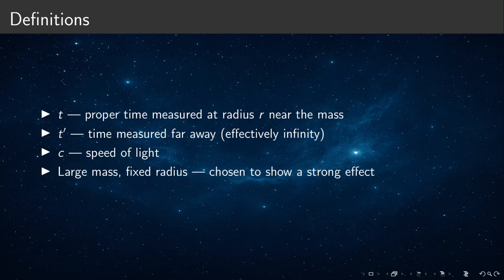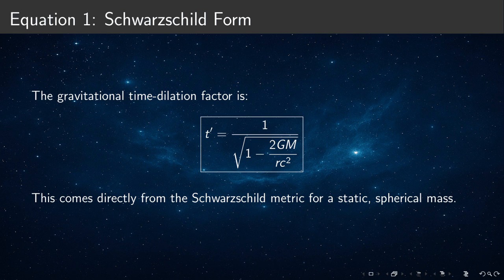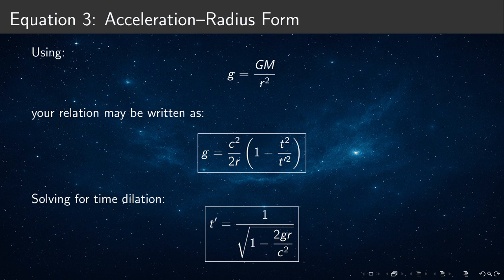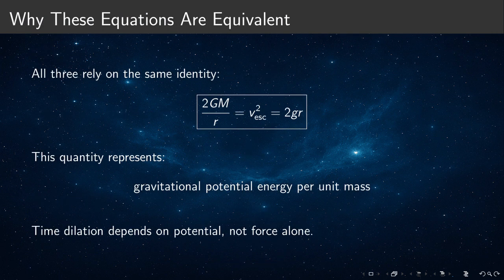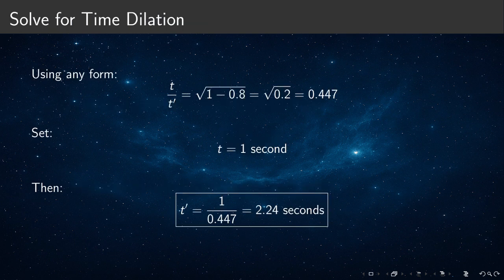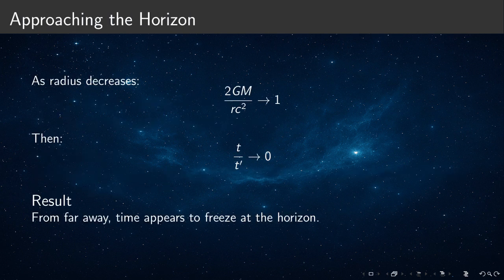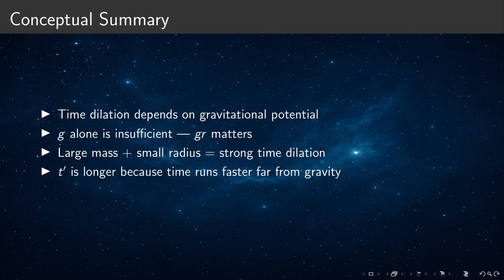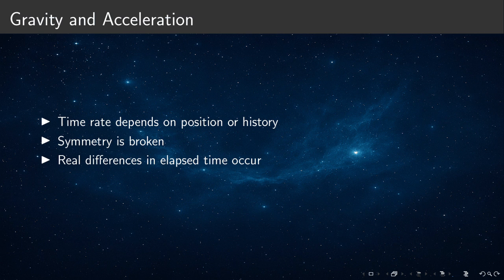Time Dilation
Time Dilation: Gravity vs Motion

This presentation explains how time changes under gravity, acceleration, and motion using General Relativity.

We compare gravitational time dilation with velocity-based effects and show how equivalent equations—from mass, escape velocity, and acceleration—all describe the same underlying concept: gravitational potential.

Key idea:
Velocity changes how time is observed.
Gravity and acceleration change how time actually passes.